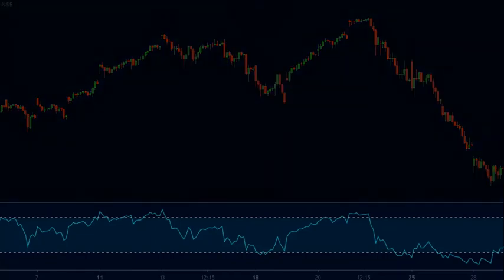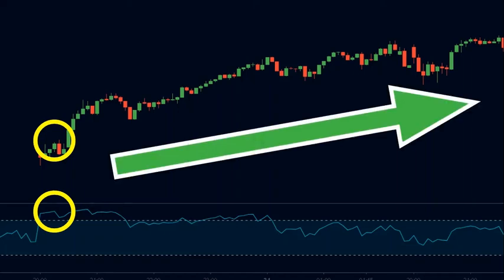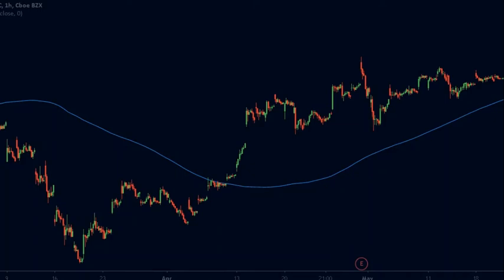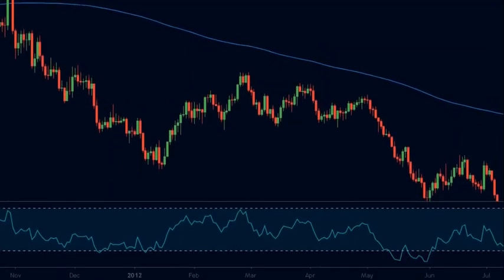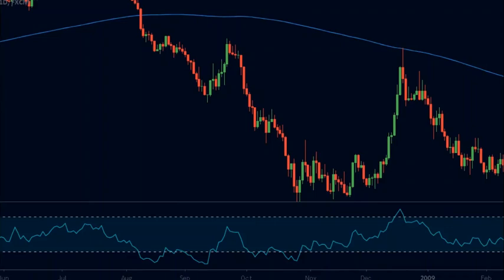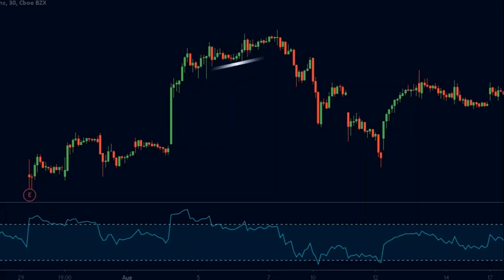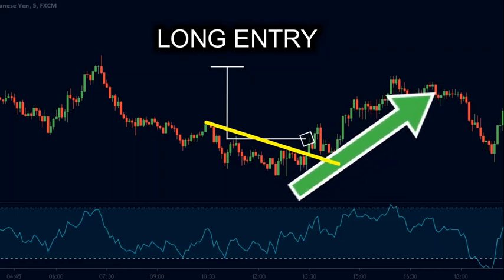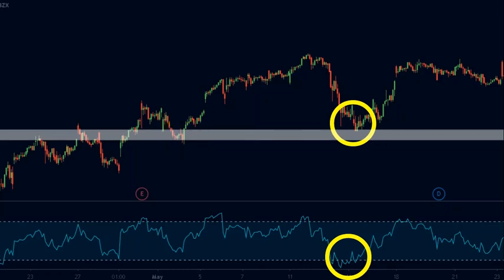RSI Trading Strategy [ MUST KNOW ] | RSI Explained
What is the Relative Strength Index?  How to use the RSI?

The Relative Strength Index is often regarded as one of the most useful indicators in technical analysis. It is a momentum indicator that calculates the magnitude of change in the recent price.

The value of the RSI moves between 0 and 100. When the RSI is above 70, the market is said to be in an overbought condition.

Similarly, when the RSI is below 30, it is said to be in an oversold condition.

The general rules of trading the RSI are. Sell, when the market is overbought. And buy, when the market is oversold. This is a very inappropriate way of trading. The reason is that, in a strong uptrend, the market can stay overbought for long periods of time.

Instead in learning more & wanting an community that can help u grow to new hights as a trader OR crypto investor🤔

BUT not only that. we also have some custom apps❗ that will help your grow and so much more.. 🤔😇Check it out and send me a msg to get started.